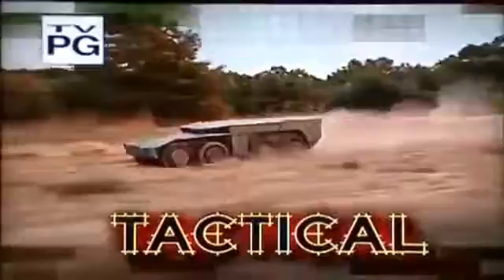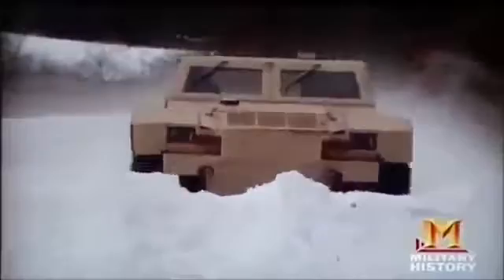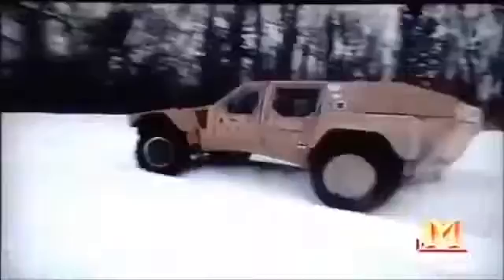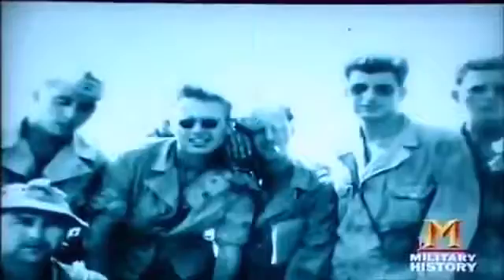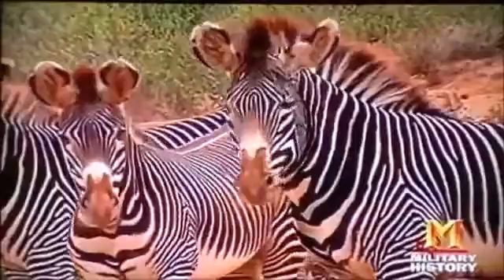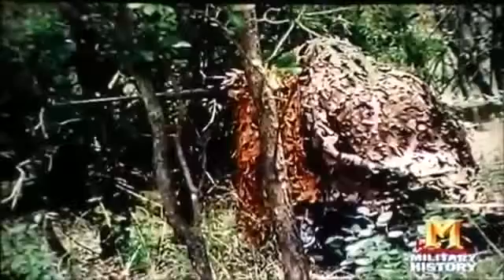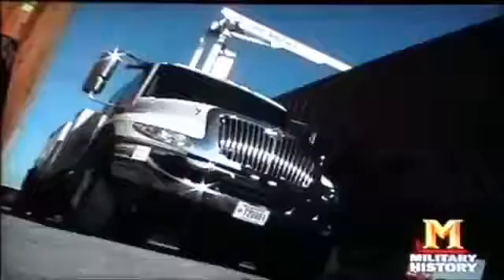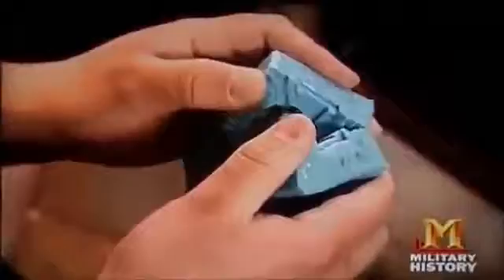HYBRID VEHICLES TACTICAL TECHNOLOGY Military Tech Science documentary